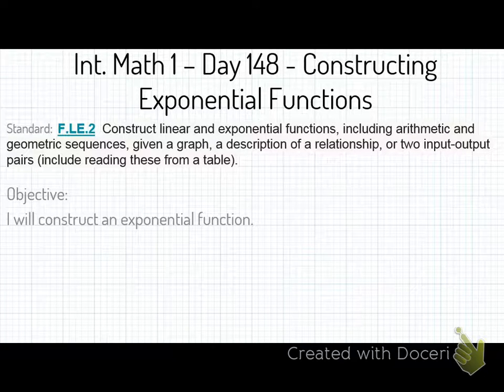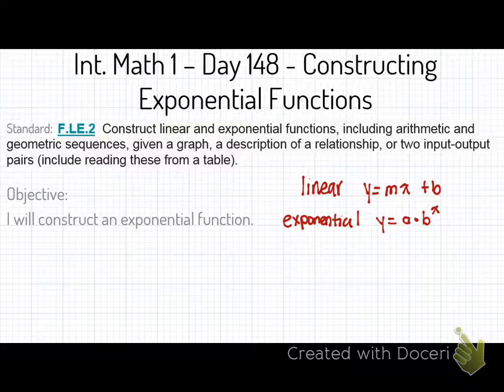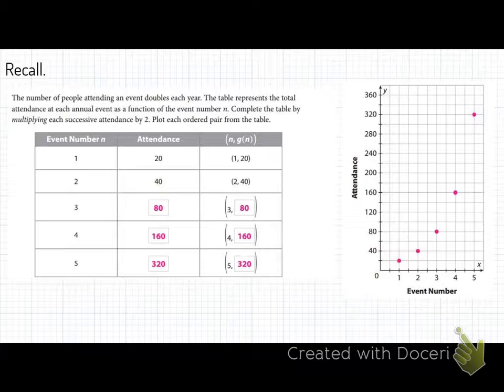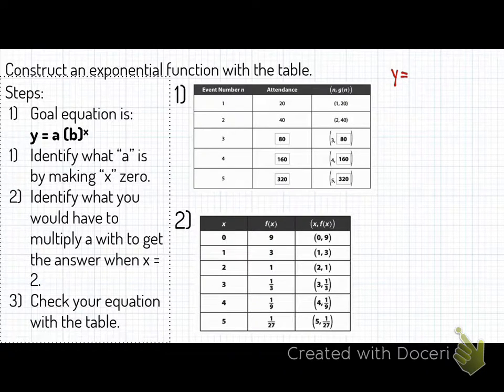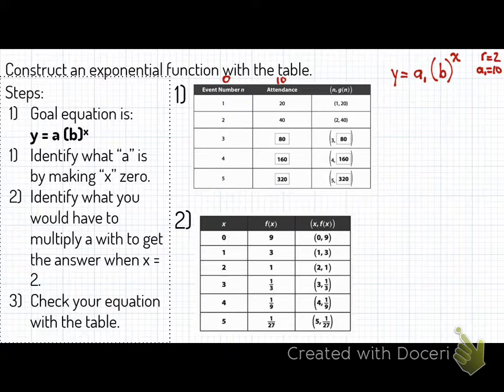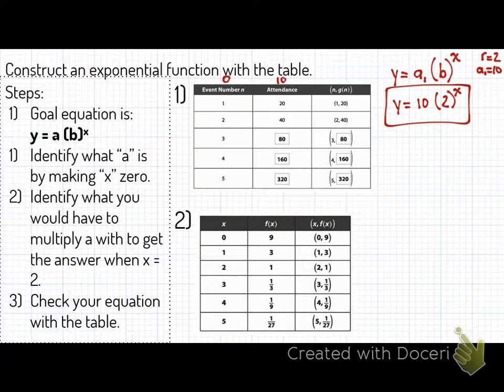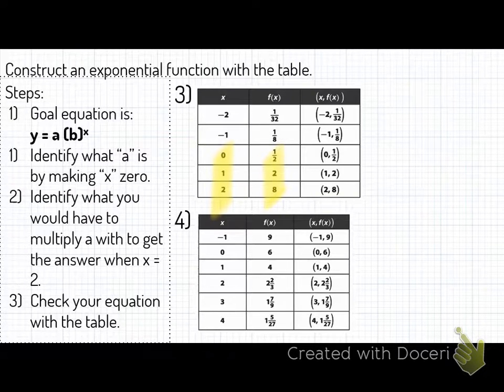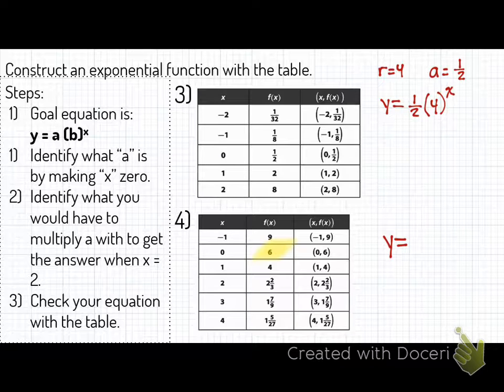IM1 041217 Writing Exponential Equations